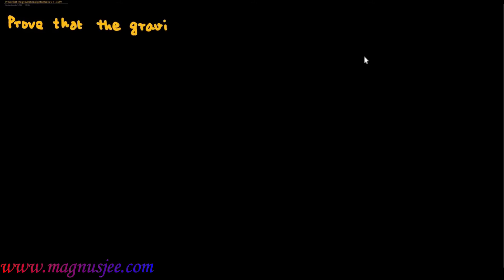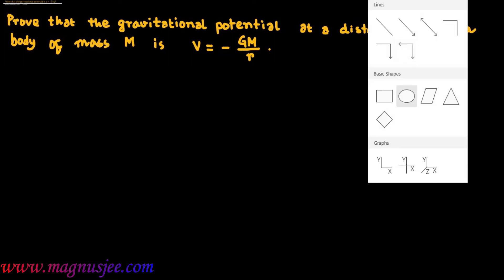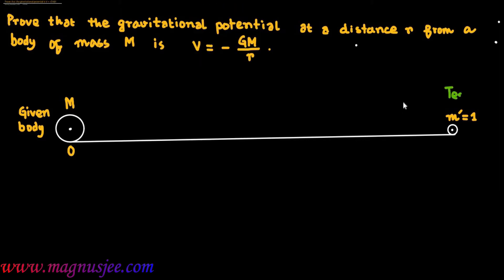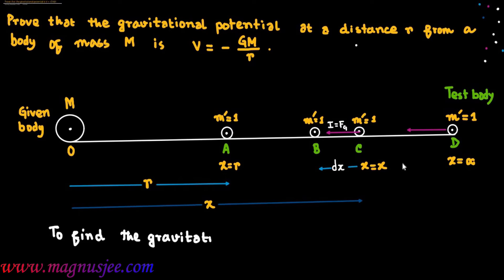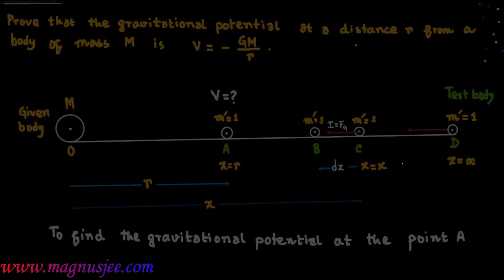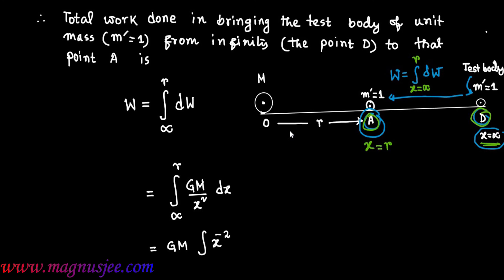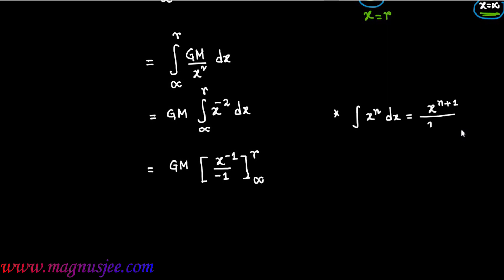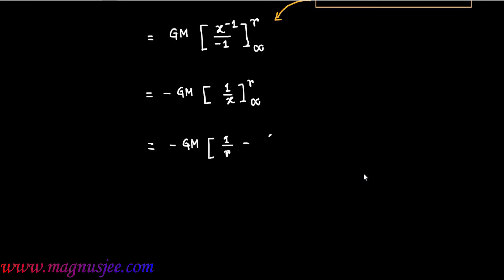Prove that the gravitational potential at a distance r from a body of mass M is V = - GM/r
Chapter: Gravitation : Prove that the gravitational potential at a distance r from a body of mass M is V = - GM/r .

Small work done in moving a test body of unit mass for a small displacement dx in the gravitational field of a given body of mass M is
                dW = I.dx ;   where I = GM/x^2 which is the gravitational field
                                                                      intensity

Total work done in bringing a unit mass from infinity to the point is
               W =  ∫  dW  ( from infinity to r )=  ∫ I dx =   ∫GM/x^2 dx  = - GM/r

This work done is the measure of gravitational potential ...

              ∴   V = W

             ∴ V = - GM/r